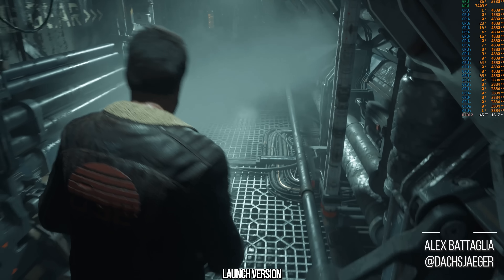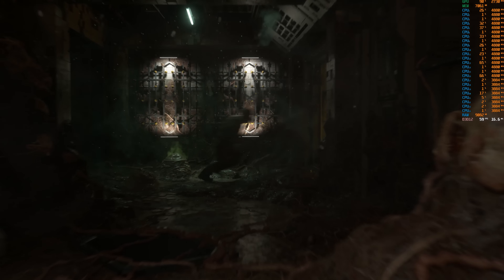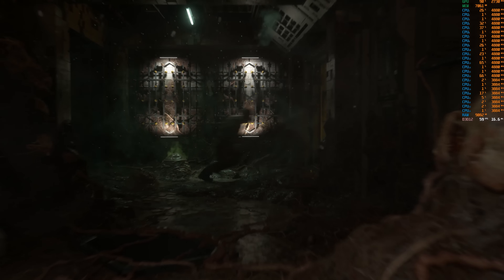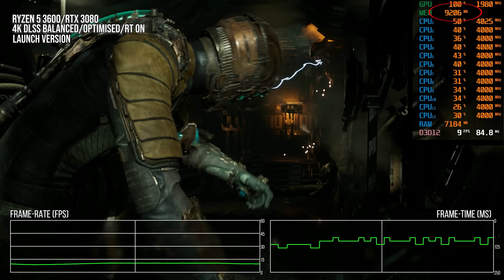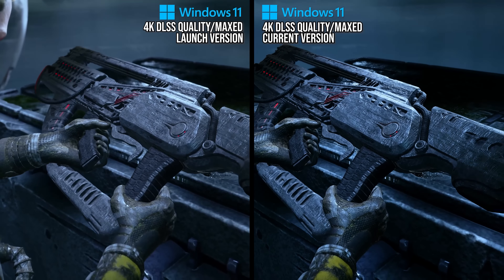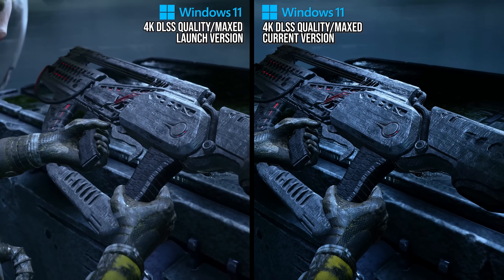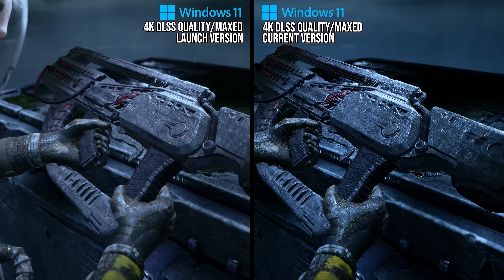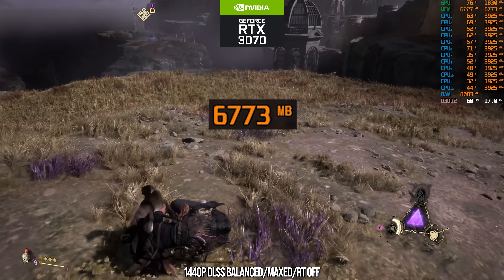Troubled PC Ports Revisited - Forspoken, Returnal, Callisto Protocol, Dead Space - Are They Fixed?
For a while now, PC ports have launched with various issues to the point where the day one experience is often disappointing, if not downright broken. We've already seen promising signs of improvement in The Last of Us Part 1, but what about the rest of the triple-A titles we've got issues with? Patches have been forthcoming across the weeks and months for The Callisto Protocol, Forspoken, Returnal and the Dead Space Remake, so in this content, Alex revisits them all. Does the PC experience improve over time? Do games mature into solid experiences? As you may imagine, the reality is complicated.

00:00 Introduction
00:42 The Callisto Protocol
05:03 Dead Space
08:00 Returnal
13:09 Forspoken
19:29 Summary + Conclusion